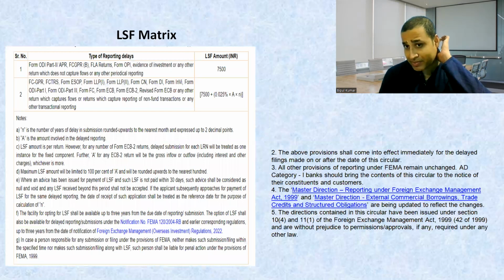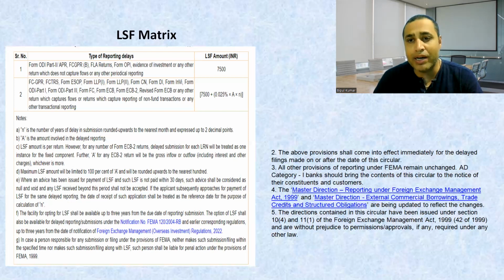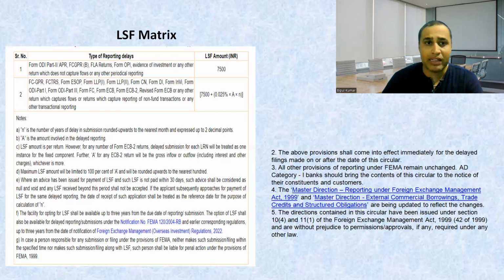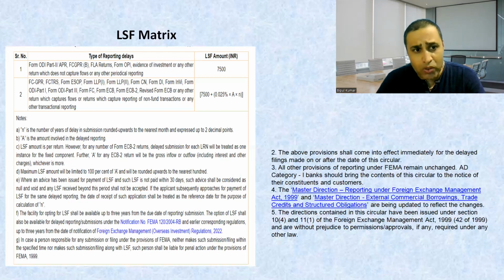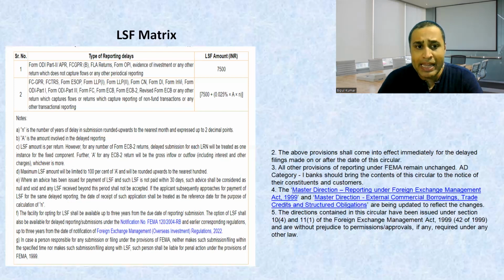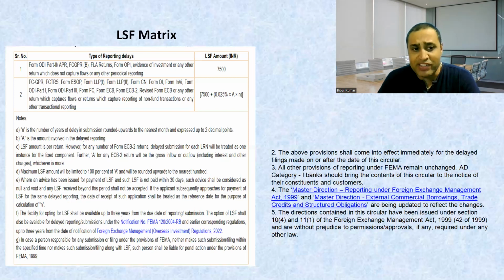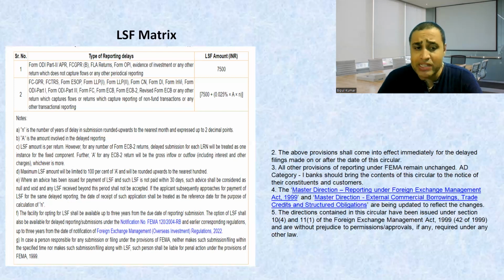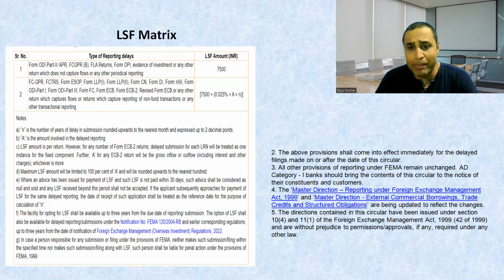Late Submission Fee for reporting delays (Form FC GPR, FC TRS, ECB, ODI etc.) under FEMA, 1999